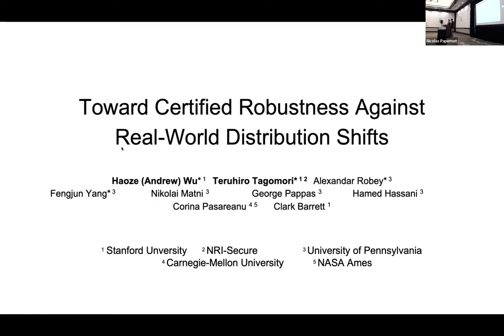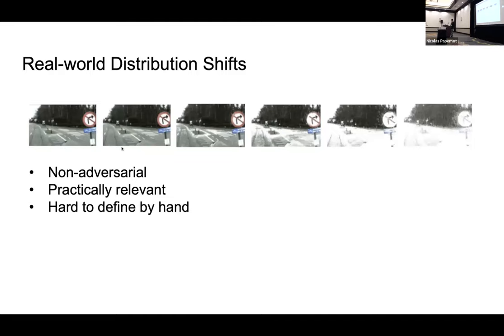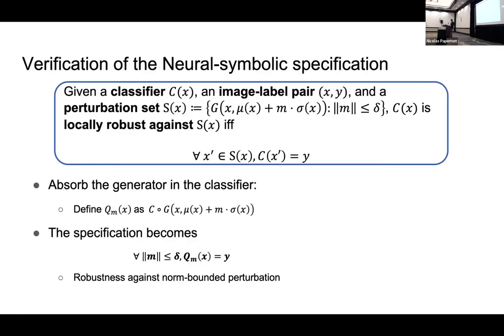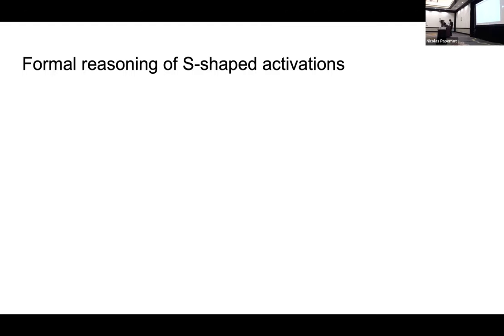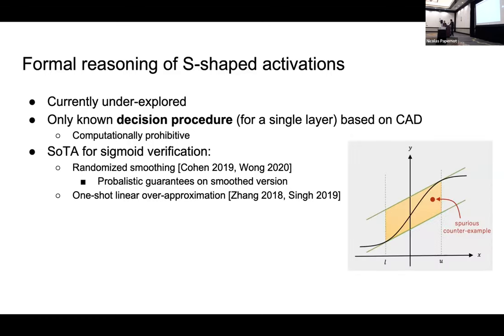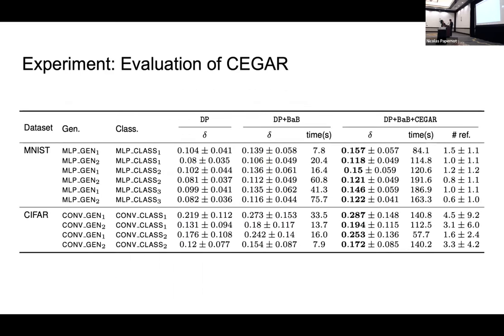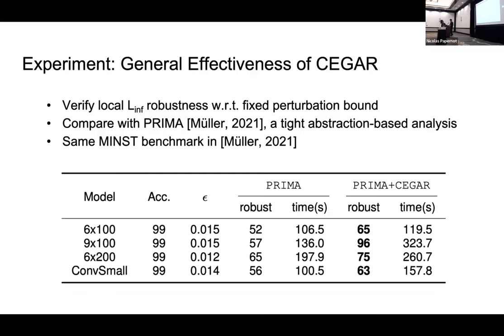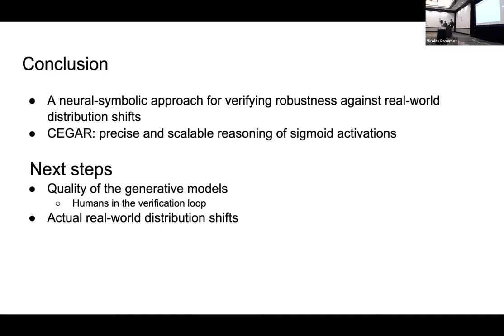SaTML 2023 - Wu and Tagomori - Toward Certified Robustness Against Real-World Distribution Shift